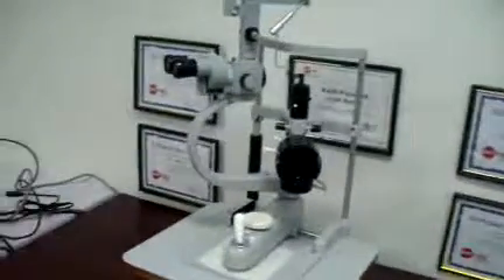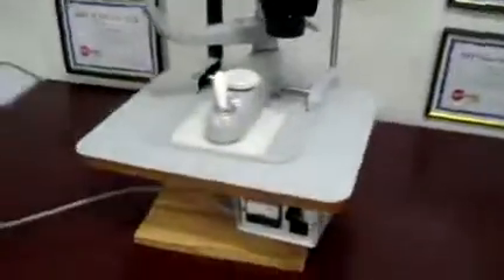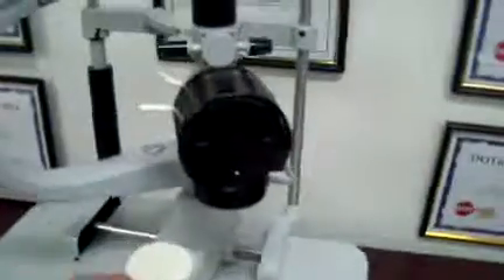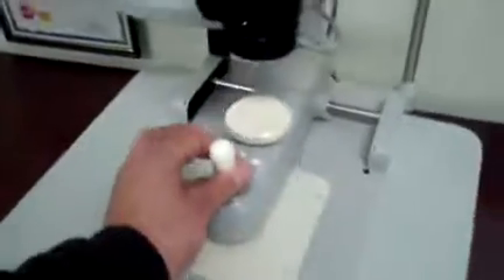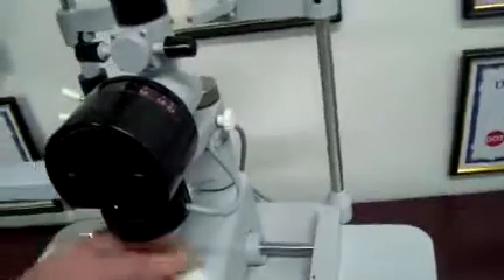Zeiss F-125 Slit Lamp with Haag Streit Tonometer